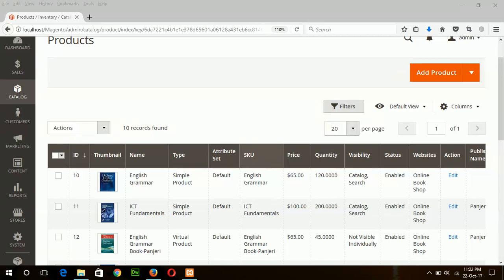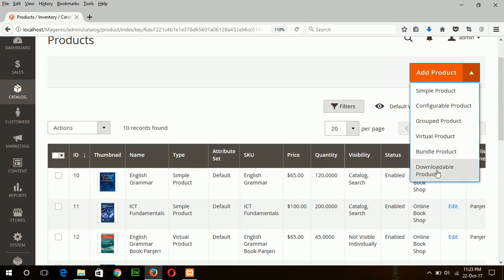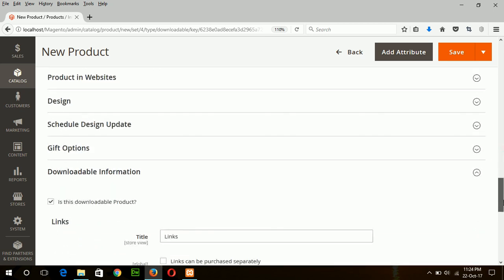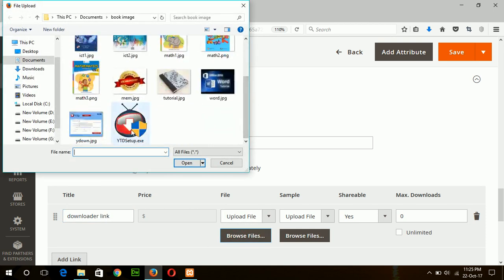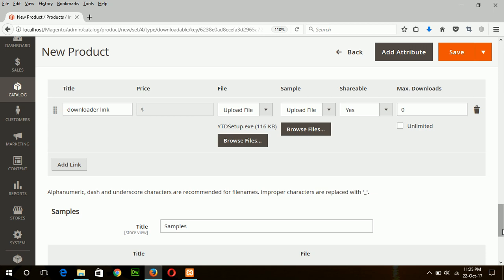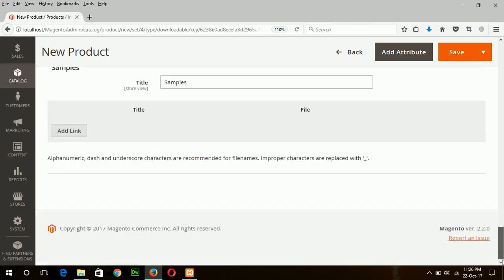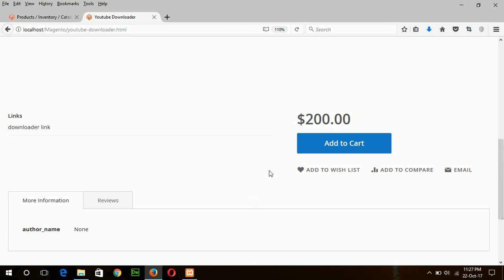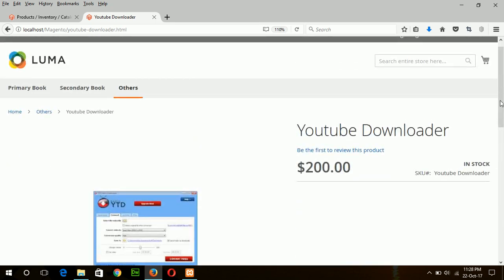Magento tutorial part 7 - Create downloadable product in magento 2.2.0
Create downloadable product in magento
Creating a Downloadable Product in Magento
How to add a downloadable product
How to Create a Download product - Magento 2 tutorial
How To Create A Downloadable Product